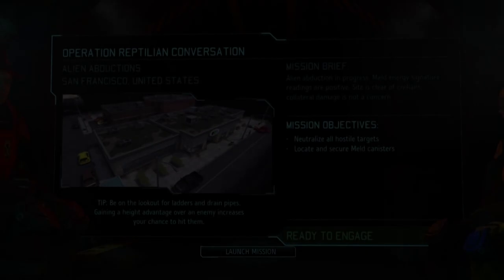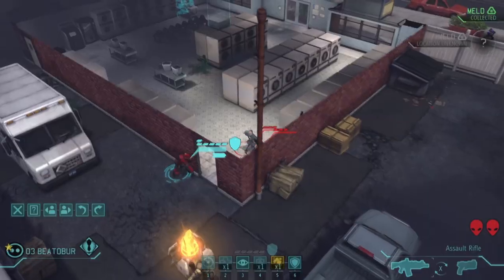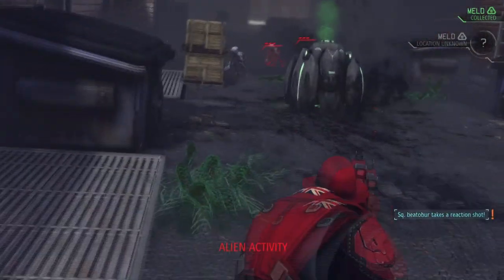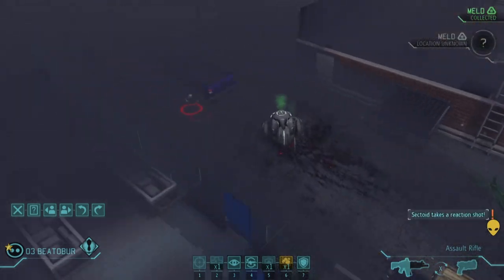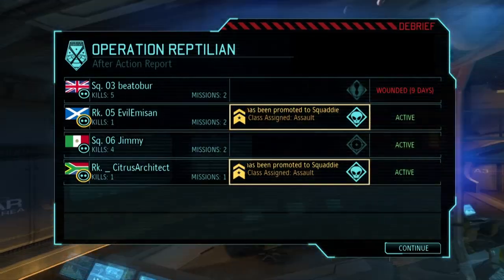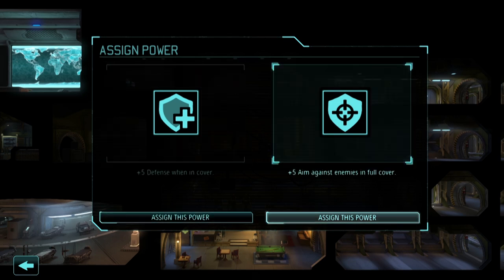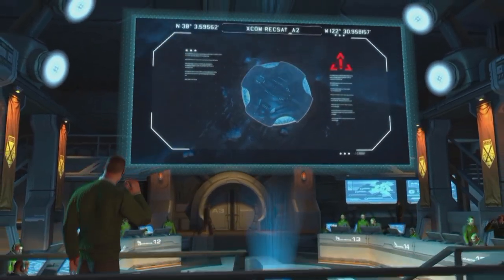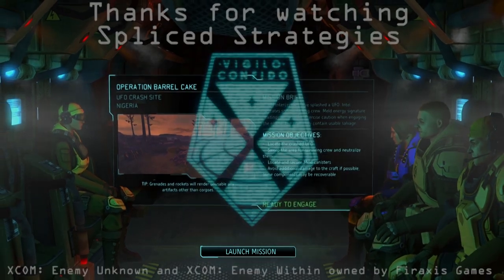Spliced Strategies- XCOM:EW- Ep.05 Operation Reptilian Conversation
I'm a lot more uncomfortable with the fact that the aliens have no clothes after this mission.